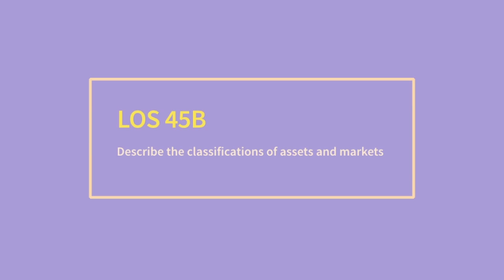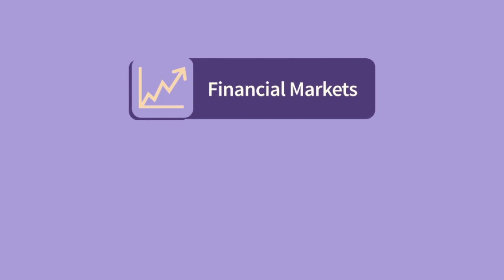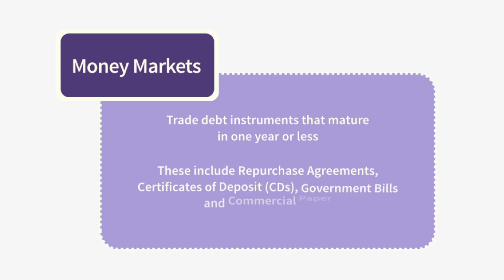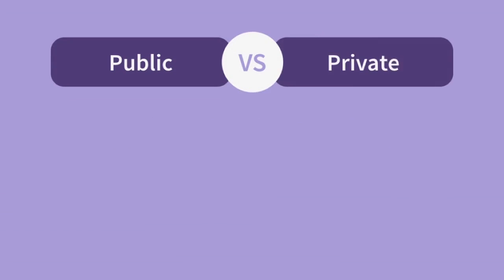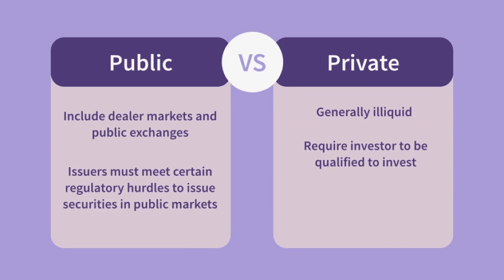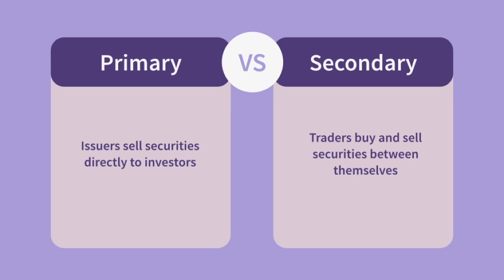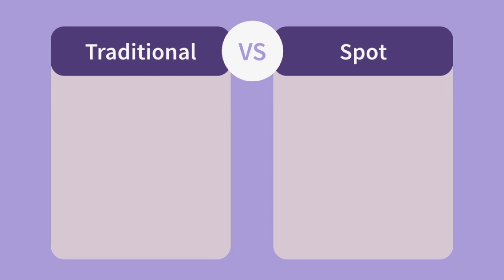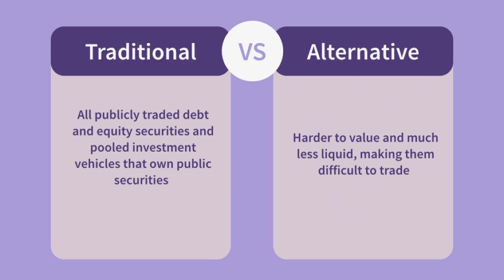13x02 Classifications of assets and markets